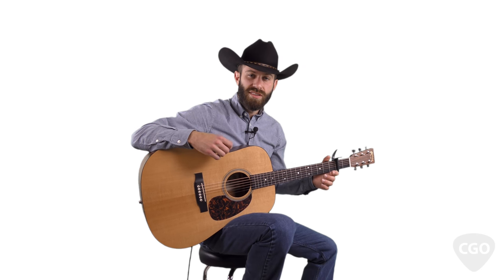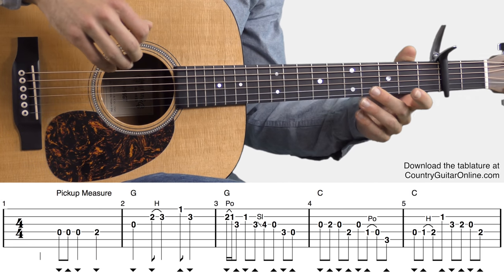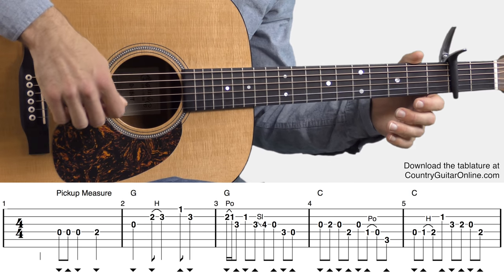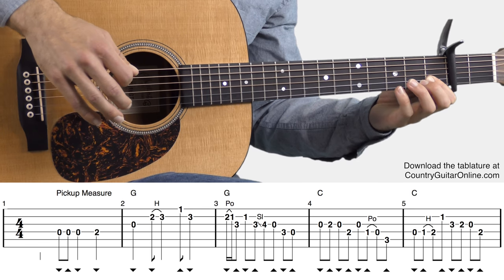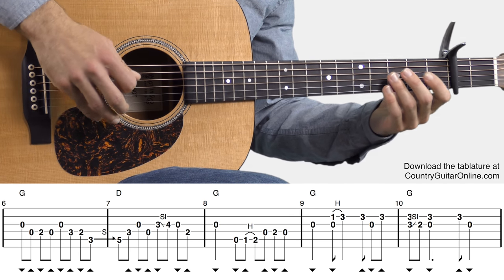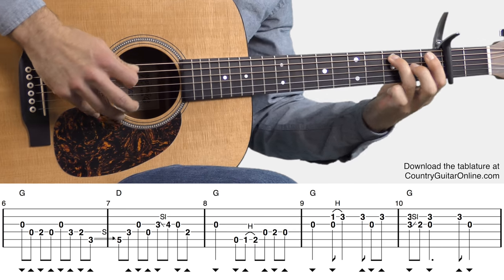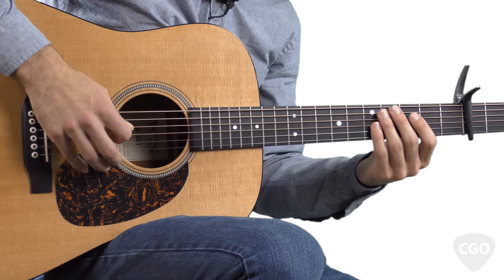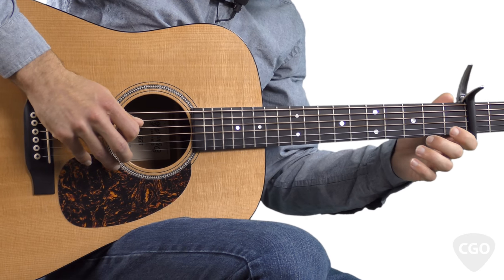Tony Rice Style Bluegrass Flatpicking Solo Break for Nine Pound Hammer - Guitar Lesson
In this guitar lesson, I’ll teach you how to play the traditional bluegrass song “Nine Pound Hammer” with some instrumental solo breaks in the style of Tony Rice. First we’ll go over the chord progression and a strumming pattern that you can play behind your vocals. Then I’ll teach you four different instrumental breaks — the first break will be nice and easy for the beginner pickers, the second break will mix the melody line with strumming, and the last two advanced instrumental breaks will be in the style of Tony Rice.

Learn some more Tony Rice style bluegrass licks in my other YouTube video called Common Bluegrass Flatpicking Licks where I teach 16 common bluegrass flatpicking guitar licks that will come in handy at your next bluegrass jam. We’ll break down each lick with tablature and I’ll show you how you can use these licks with the majority of bluegrass songs. All of these flatpicking licks are in the key of G and they’re great for improvising bluegrass guitar solo breaks.

where you can learn more country bluegrass rhythm guitar techniques and flatpicking guitar licks to use at your next jam. Lessons include tablature and jam tracks. The flatpicking licks will help you improvise guitar solos in country bluegrass songs like Man of Constant Sorrow, Wildwood Flower, Red Haired Boy, Salt Creek, Gold Rush, Cripple Creek, Cherokee Shuffle, Wabash Cannonball, Honey You Don't Know My Mind, Nine Pound Hammer, etc.

Also, if you like this bluegrass guitar lesson, you might want to check out my brand new Advanced Bluegrass Guitar Lick Library